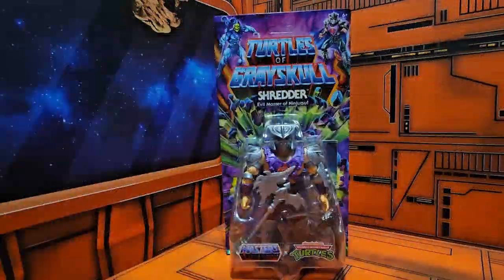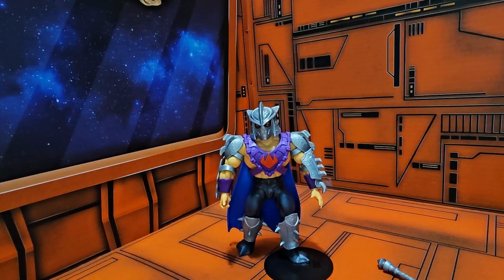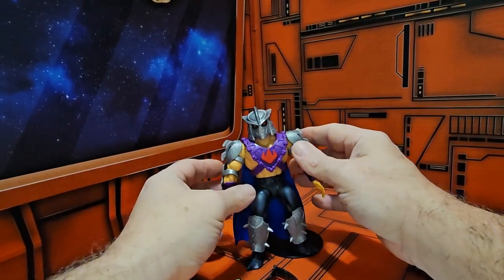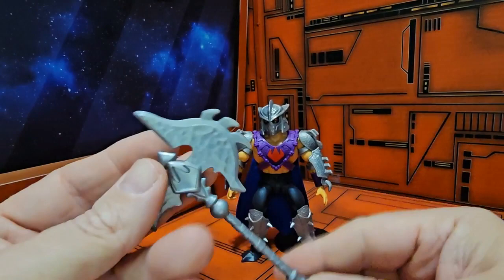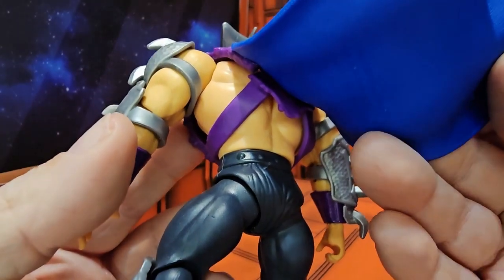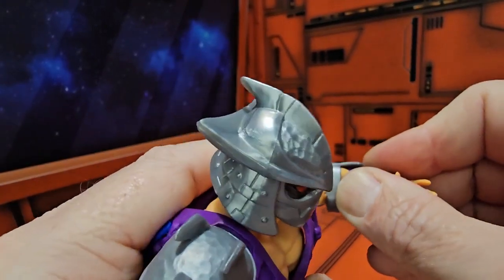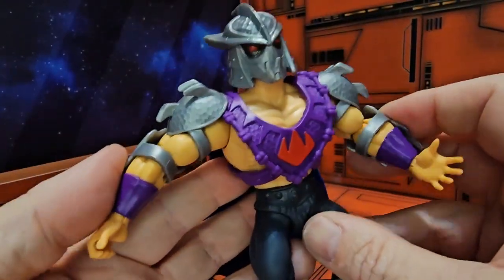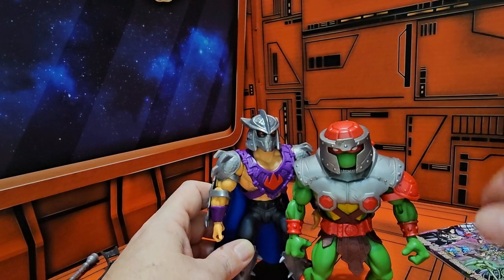Masters of the Universe Origins Turtles of Grayskull Shredder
Review of the Masters of the Universe Origins Turtles of Grayskull Shredder figure.